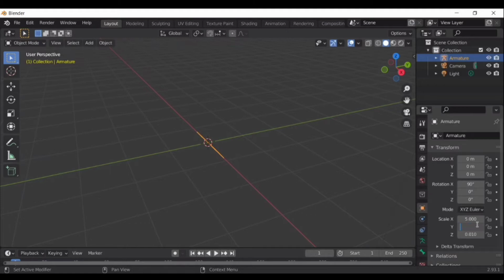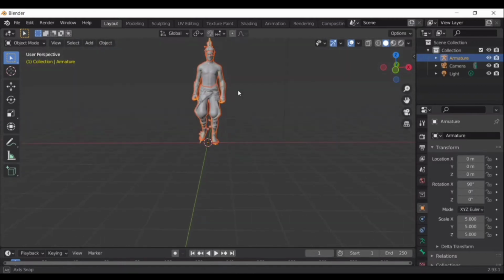how to make animation of character long time || FreeFire || Mixamo || blender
I hope you understood the video